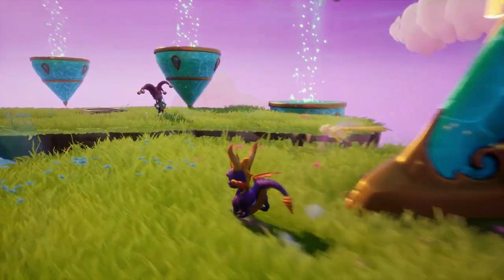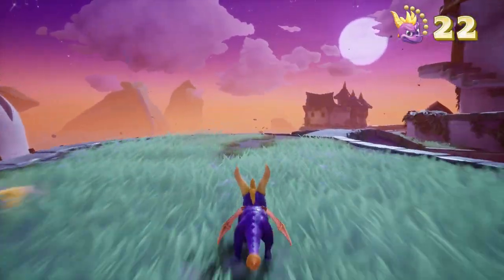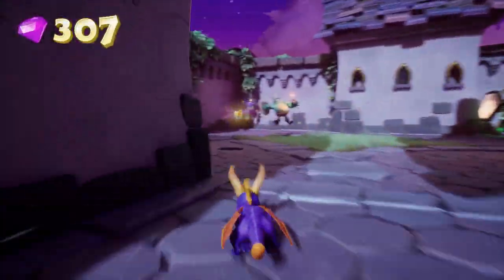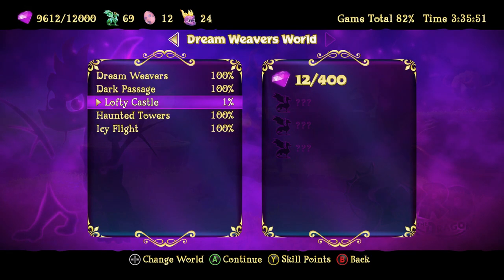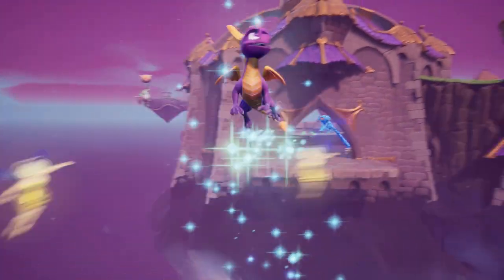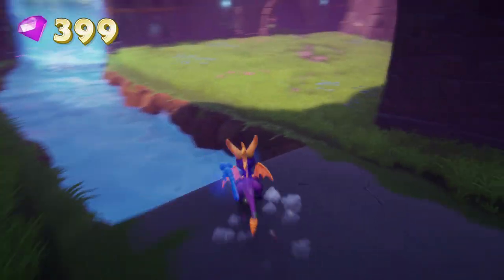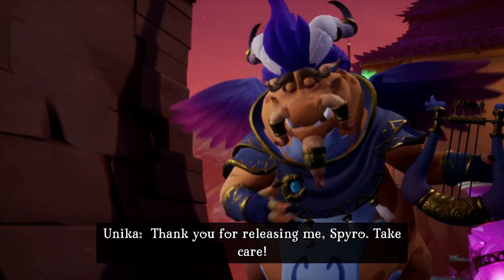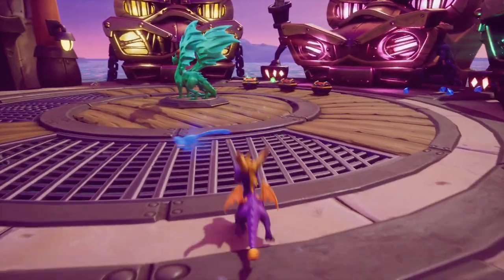Spyro the Dragon Part 8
In part 8 we defeat the Dream Weaver boss, Jacques. We also explore the lofty castle and the haunted towers.